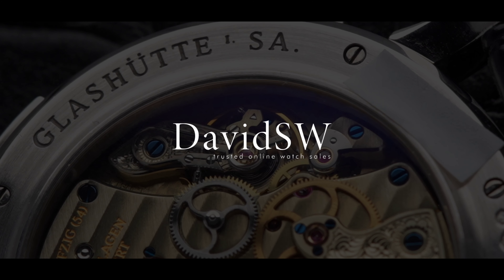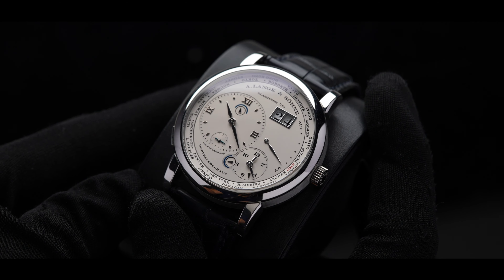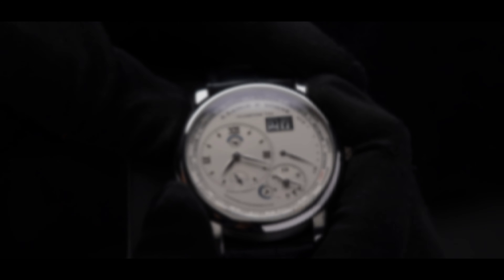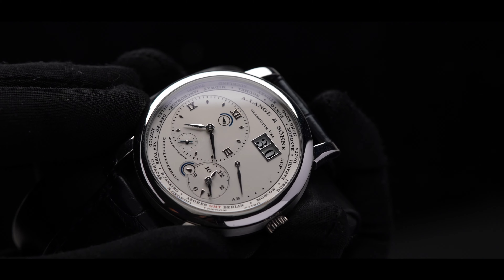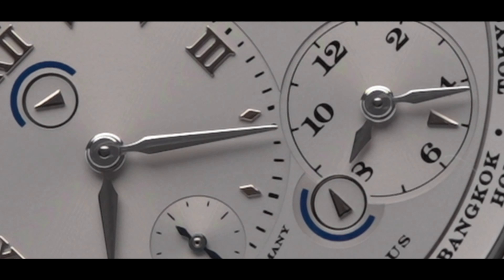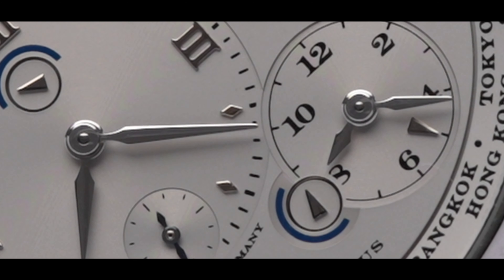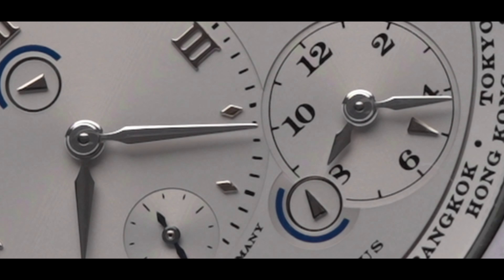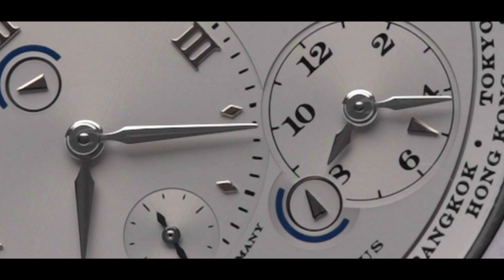DAVIDSW: A. Lange & Sohne 116.025 Lange 1 Time Zone Platinum with Silver Dial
In this episode DavidSW will tell us about an iconic timepiece: A. Lange & Sohne 116.025 Lange 1 Time Zone Platinum with Silver Dial.

A. Lange & Sohne Lange 1 Time Zone Platinum with Silver Dial (Reference: 116.025)
The LANGE 1 is the icon of Saxon manufactory. Hardly any timepiece won more awards in the past decades. When the first four watches were presented in 1994 after A. Lange & Söhne was incorporated anew, it became the focus of interest and since then has symbolised a courageous new beginning as well as the continuation of a long-standing horological tradition. It features a white platinum case with a black alligator leather strap. Fixed white platinum bezel. The dial is crafted from solid silver and graced with solid-gold appliques and hour markers. The hands are made of rhodiumed gold. The hour, minute, and power-reserve hands as well as the hour and power-reserve markers are luminous. Worldtime scale appears around the outer rim. Dial Type: Analog. Date display at the 1 o'clock position. Second time zone, power reserve indicator, day/night indicator subdials. A. Lange & Sohne Calibre L031.1 hand wind movement with a 72-hour power reserve. Scratch resistant sapphire crystal. Screw down crown. Transparent case back. Round case shape, case size: 41.9 mm, case thickness: 11 mm. Band width: 20 mm. Tang clasp. Water resistant at 30 meters / 100 feet. Functions: world time, big date, GMT, second time zone, hour, minute, small second, power reserve indicator, day/night indicator. Additional Info: twin mainspring barrels, 21,600 vph, 54 jewels, 417 parts.